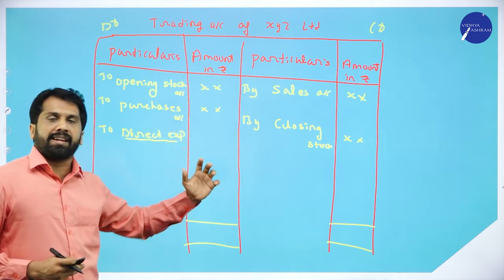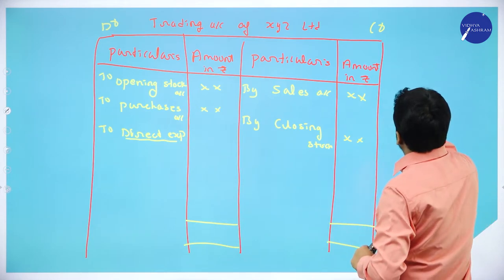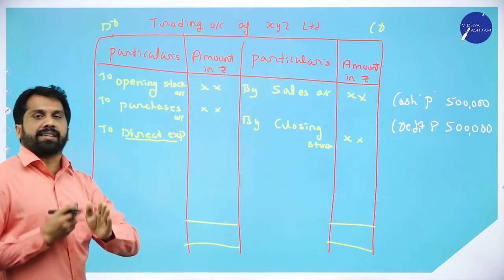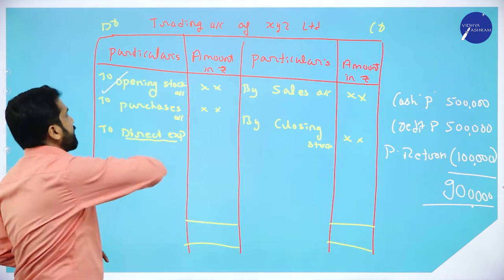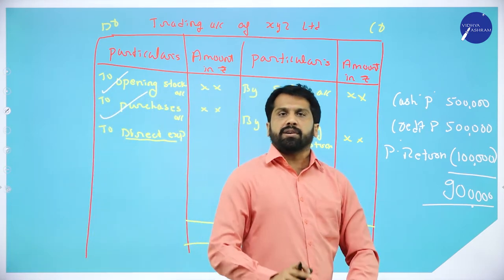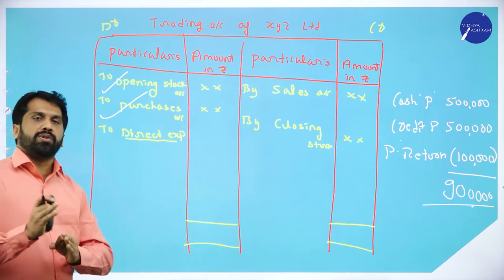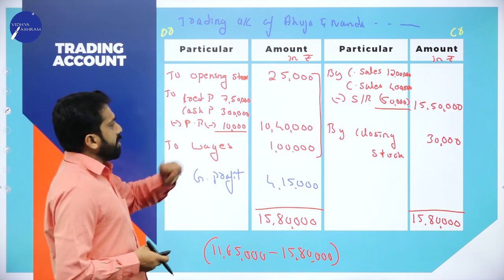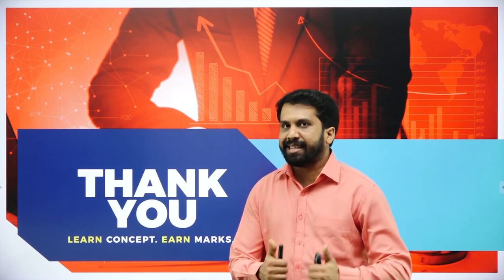DAY 14 | ACCOUNTANCY | I PUC | FINANCIAL STATEMENT - I | L2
Class : I PUC
Stream : COMMERCE
Subject : ACCOUNTANCY
Chapter Name : FINANCIAL STATEMENT - I
LECTURE : 2